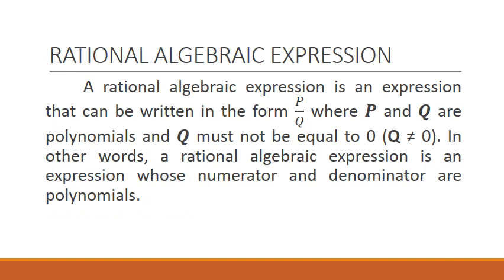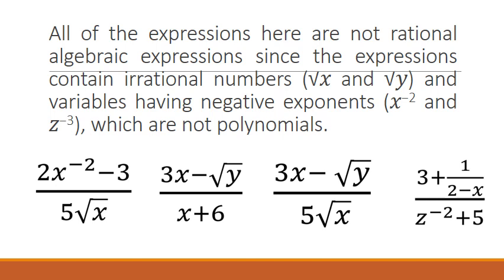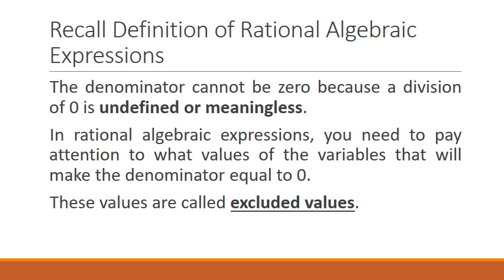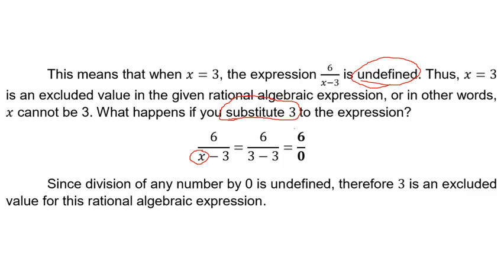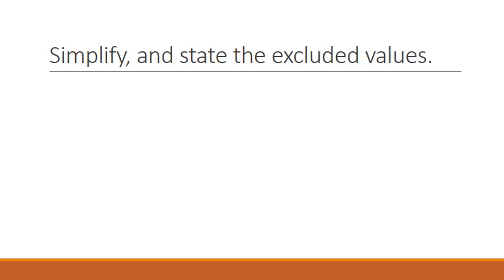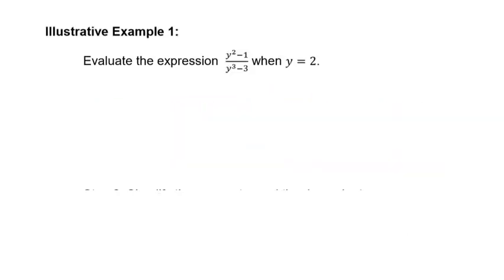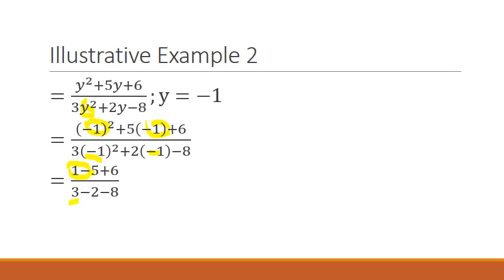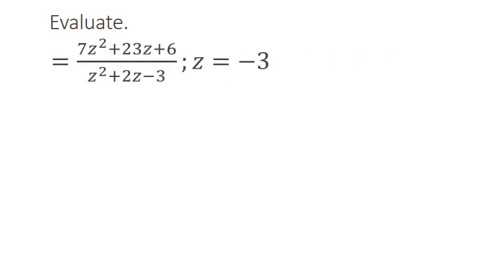Illustrating Rational Algebraic Expressions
Simple rational algebraic expressions with evaluation and simplofication. Grade 8 Mathematics Week 3